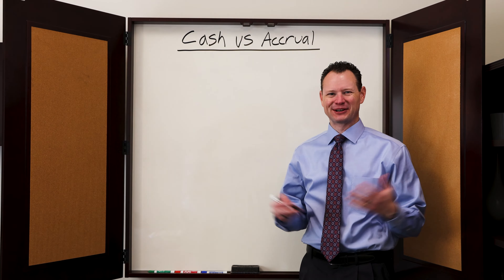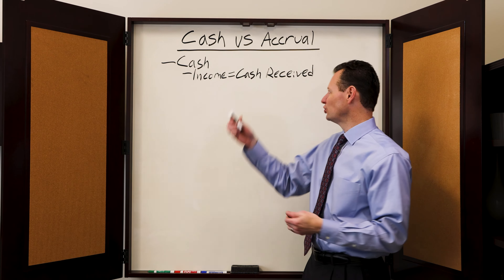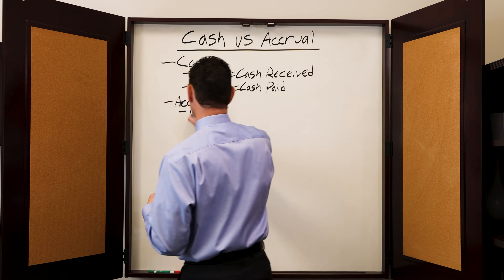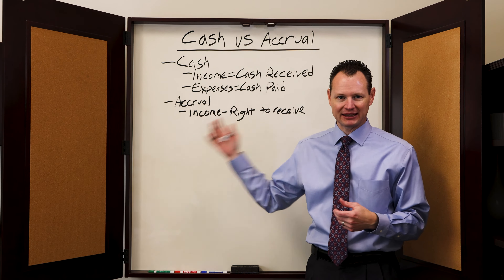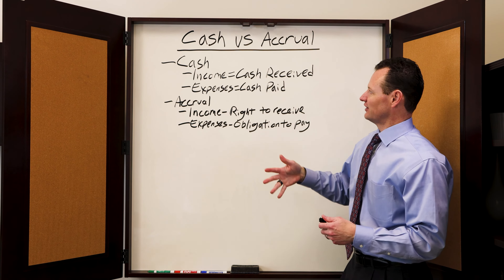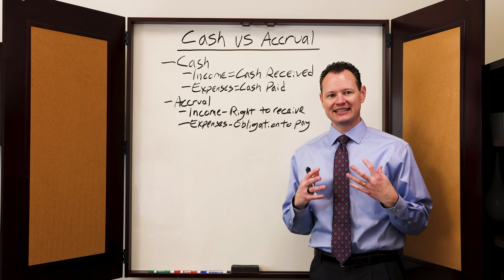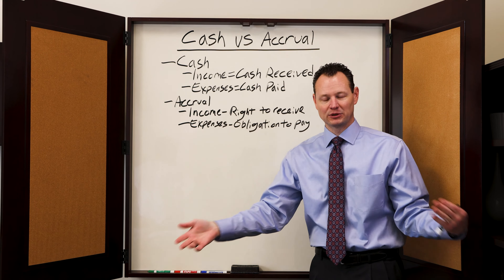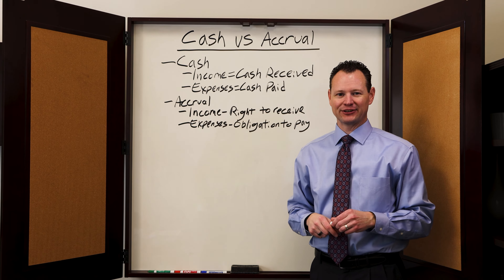Cash Method vs Accrual Method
Business owners have the option of using either the cash method or the accrual method on both their financials and their tax returns.

You can have both cash basis as well as accrual basis financials, but the tax returns must choose either the cash method or the accrual method.

Each business is different, so some businesses will benefit from the cash method while others will benefit from the accrual method.

This video explains the difference between the two methods and when one method is better than the other.

If you haven't watched my free webinar on how to add tax preparation to your bookkeeping business, watch the webinar

If you have already watched the webinar and want help from me, you can book a free call with me to see if I can help you add tax preparation to your bookkeeping business